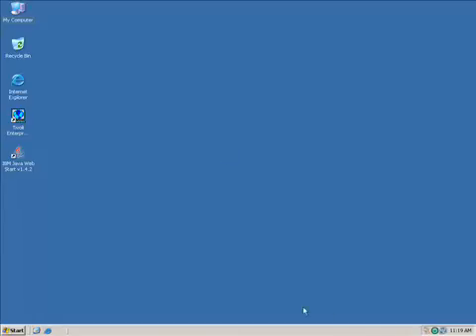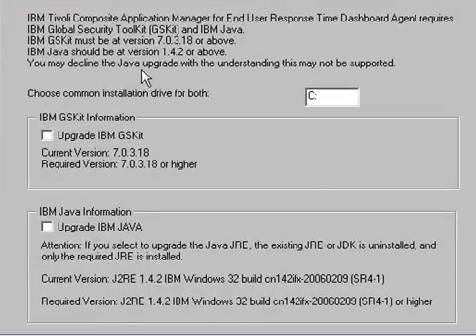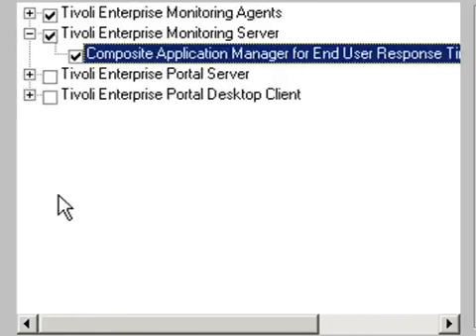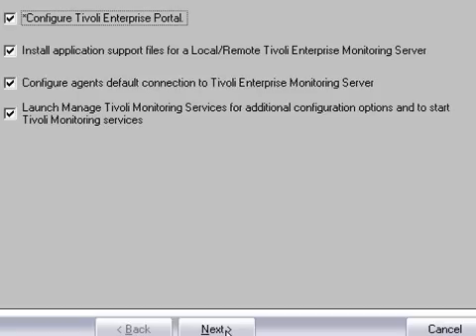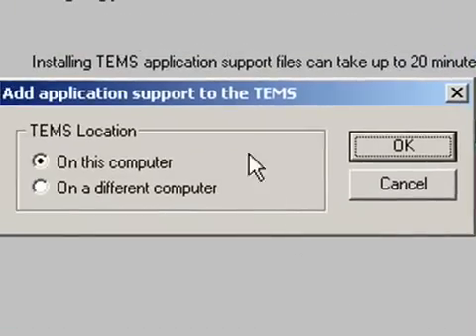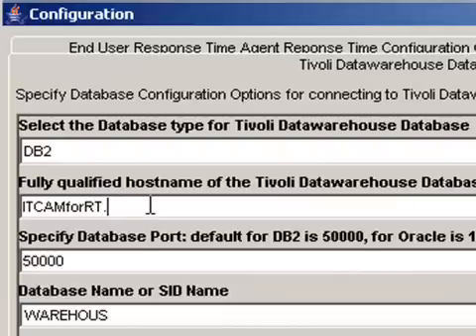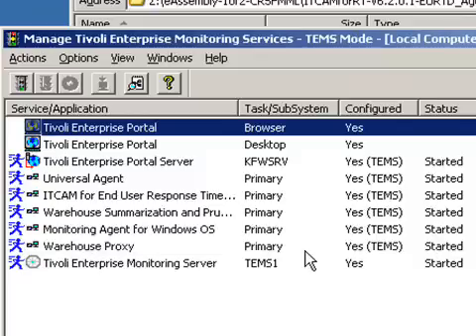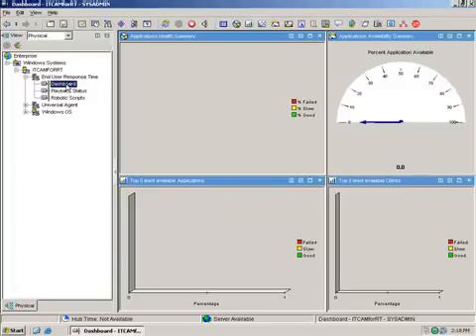ITCAM for RT V6.2 End User Response Time Dashboard Install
This video tutroial shows how to install and configure IBM Tivoli Composite Application Manager for Response Time V6.2 End User Response Time Dashboard on Windows Server 2003 Standard Edition SP2.